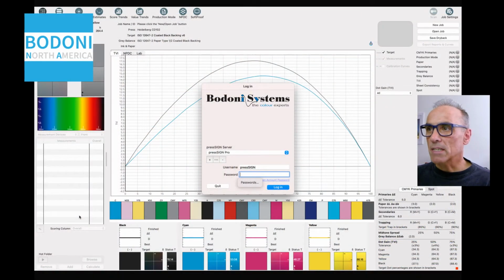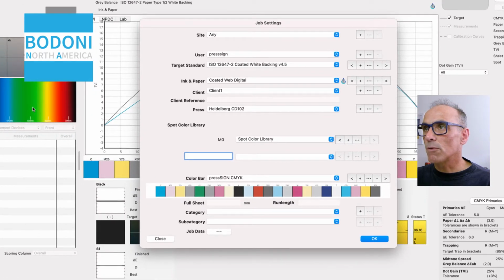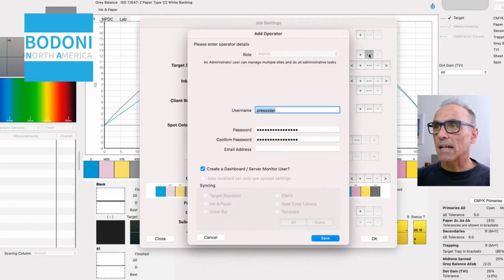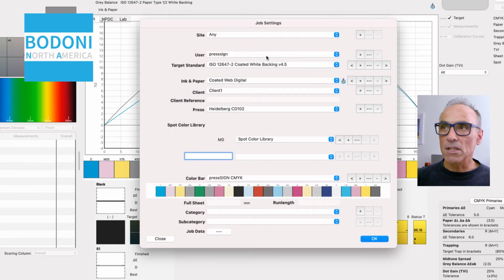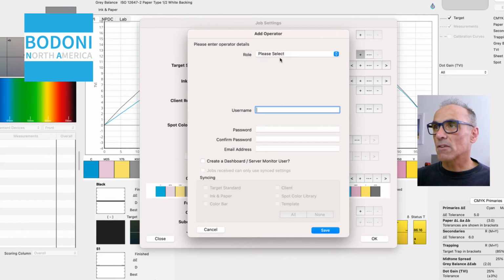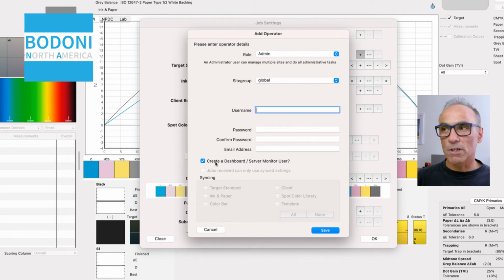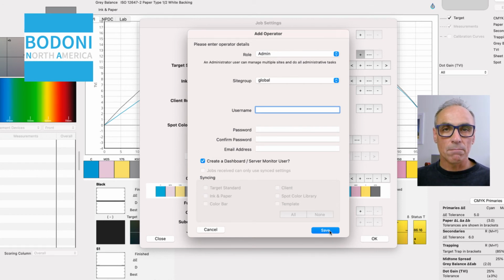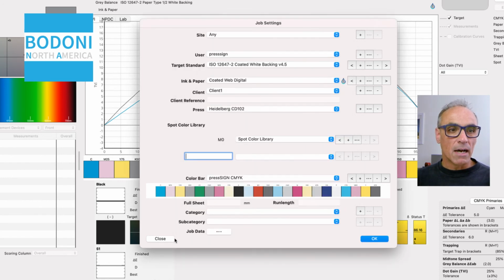pressSIGN Users & User Management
This video covers adding new users to pressSIGN which will restrict permissions based upon the users status. Use the statuses include admin, standard, manager, supervisor.
User management is completed in the job settings section of pressSIGN. There are a limited number of settings which are relevant only to the specific version of pressSIGN which you are running e.g. pressSIGN Pro or GPM.
Watch this video for a quick introduction and guide to user settings management.